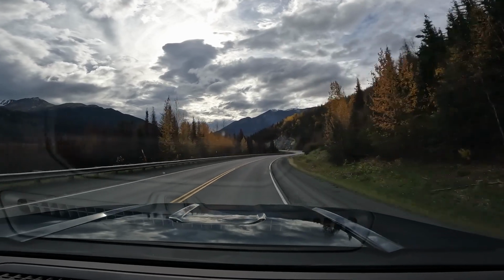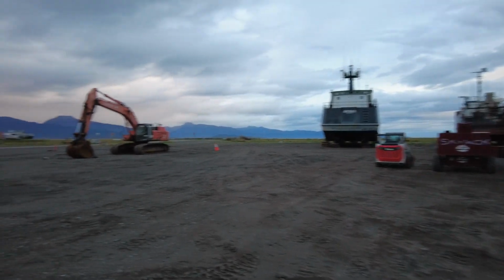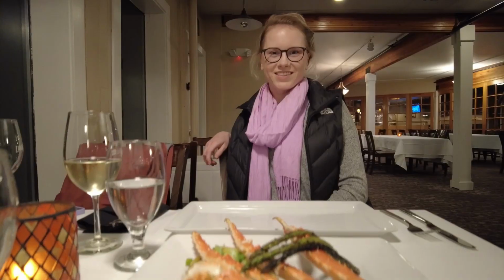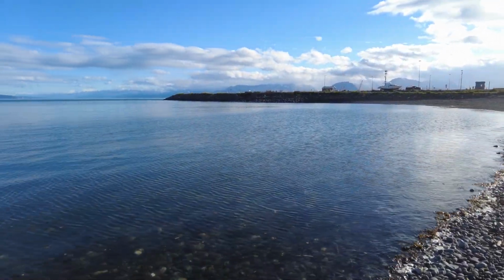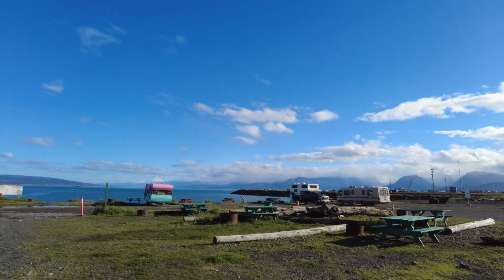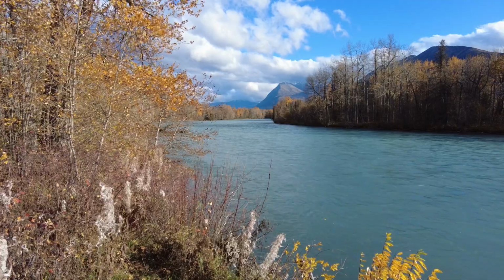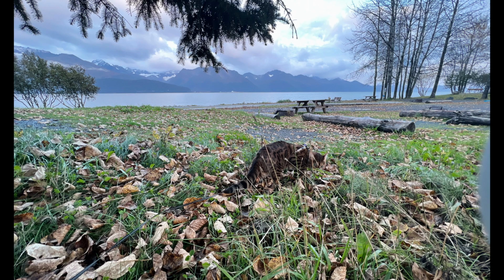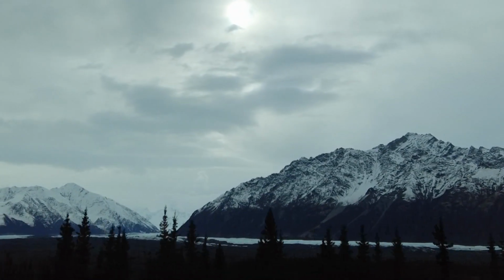"Winter is coming" // Homer to Seward // Traveling to Alaska by RV // Our Pan-American Journey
Join us for another Pan-American Highway adventure!

Join us on a scenic drive down (and back) the Kenai Peninsula to visit Homer and Seward, Alaska. The drive was full of jaw-dropping mountain views, crystal blue waters, and striking fall colors. Both of these costal towns are brimming with charm, beauty, marine life, and seafood. Our only regret was not staying longer. Alas, winter was coming...

Come see where the journey takes us! 😎

Like our music?